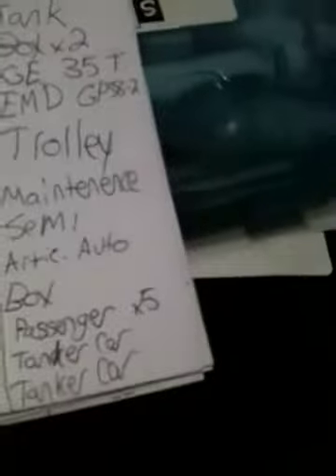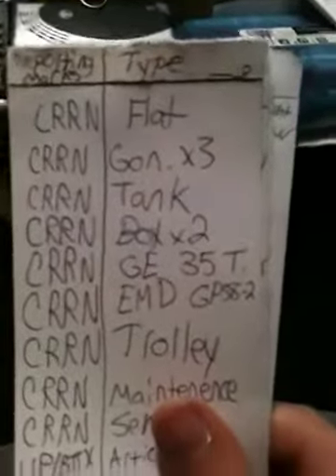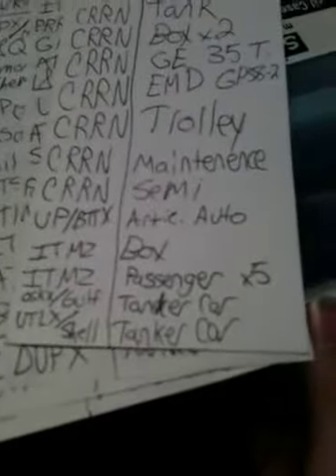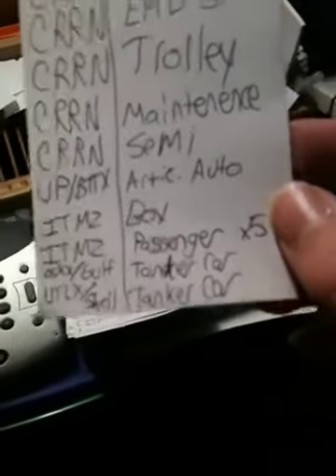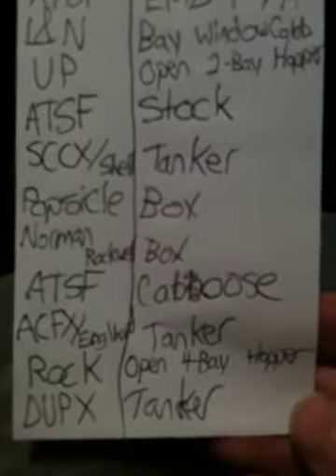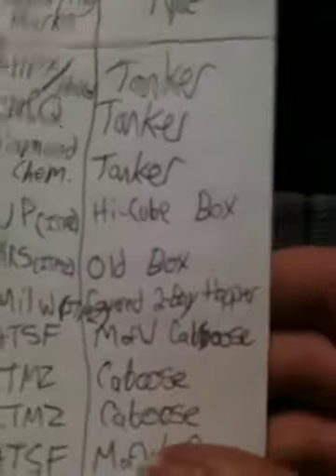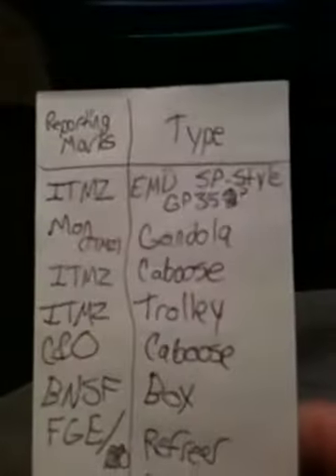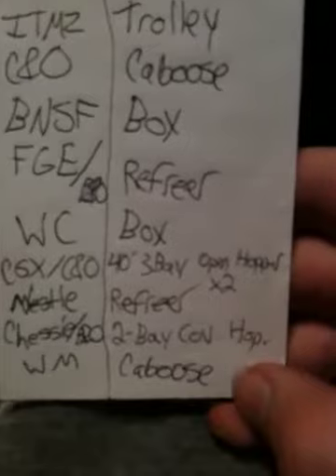HO Scale Inventory w/ Music